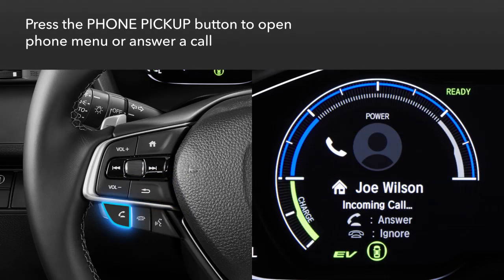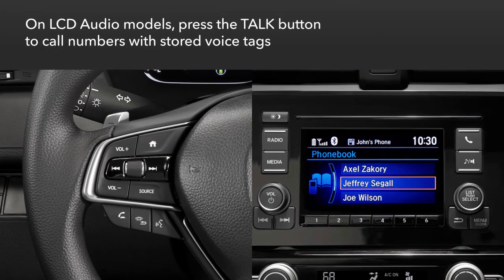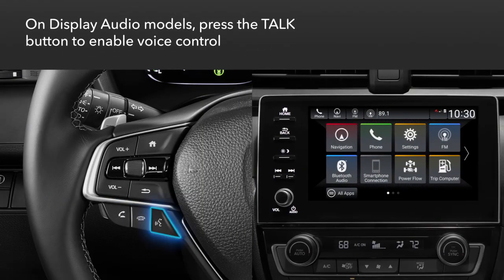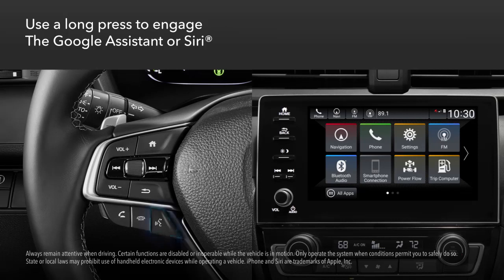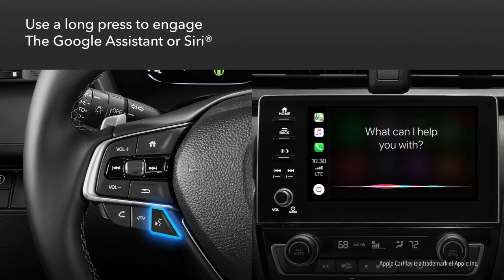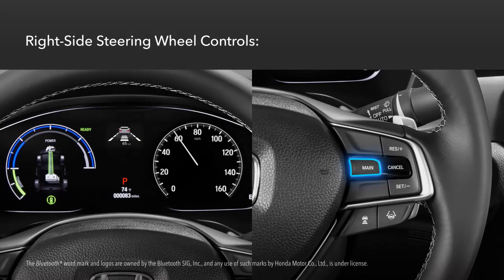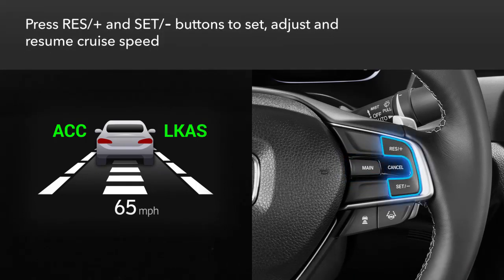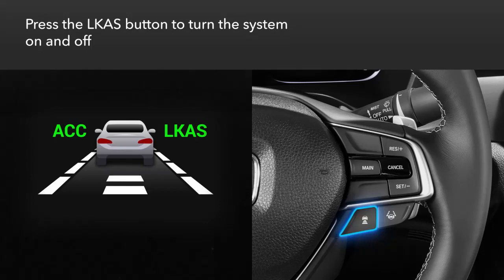Honda Insight: How to Use Steering Wheel-Mounted Controls and Driver Information Interface (DII)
This vehicle provides a wealth of information and interaction through the DII in the instrument panel. Watch this video to find out how to interact with all the DII features, including the phone and audio systems. Also detailed are the fingertip-close controls for cruise control, the Lane-Keeping Assist System (LKAS) and—on select models—the Head-Up Display (HUD) for the Honda Insight.